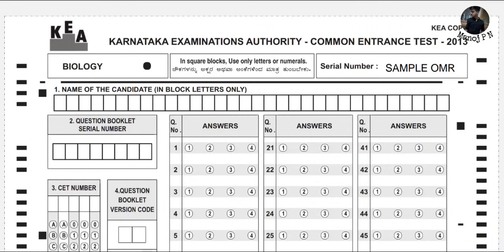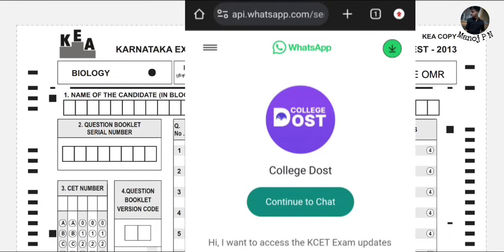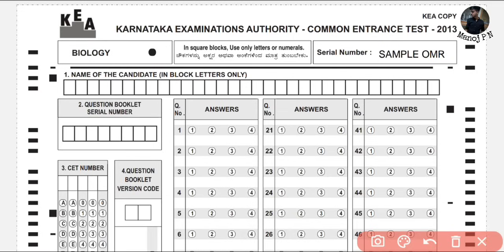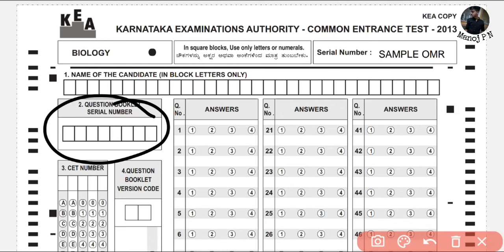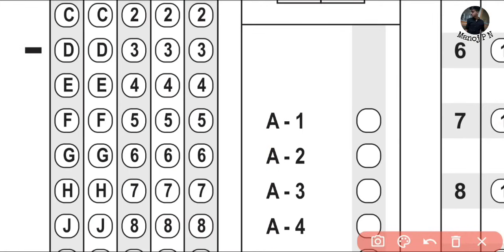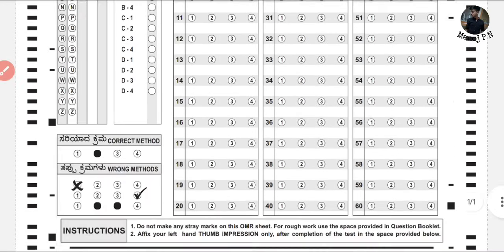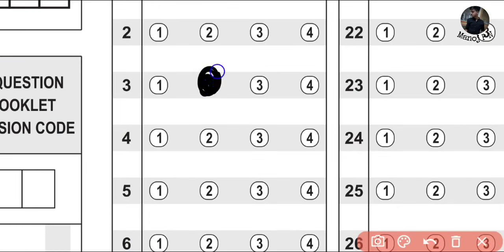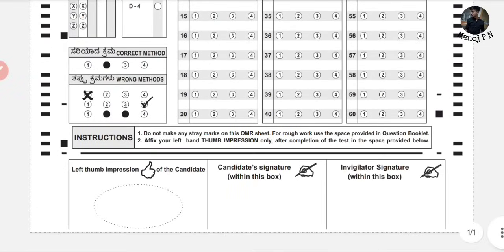HOW TO FILL OMR SHEET IN KCET 2024|OMR SHEET FILLING GENERAL INSTRUCTIONS